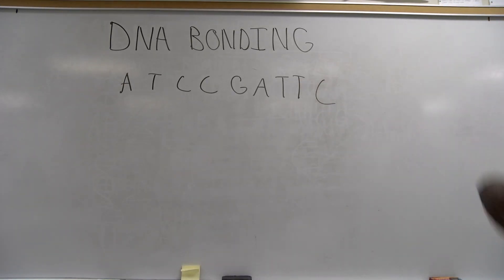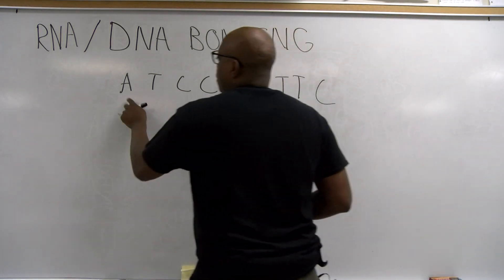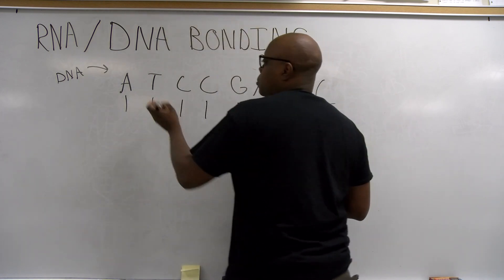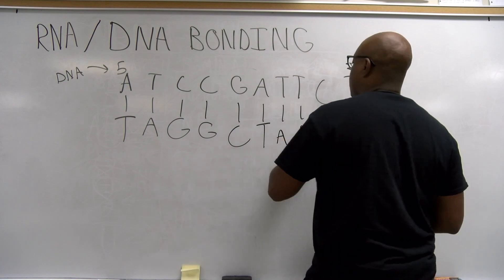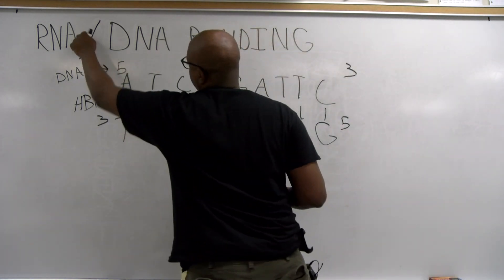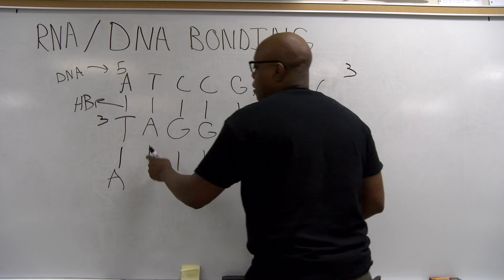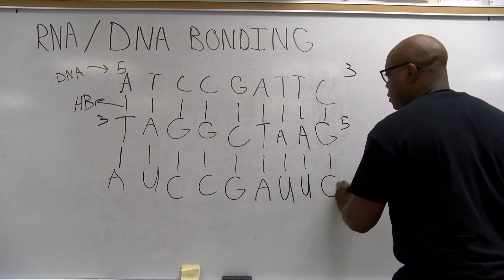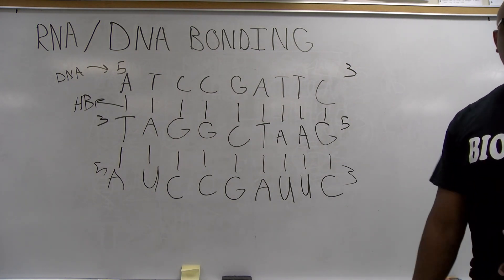DNA Demo 6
Please type or write on your paper provided the main idea of this video. Don't forget to leave your last name.